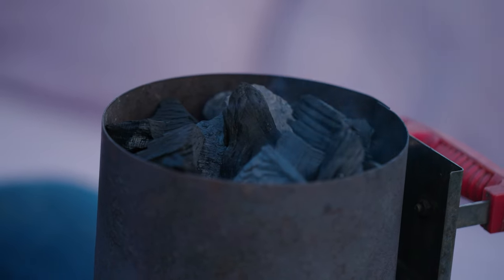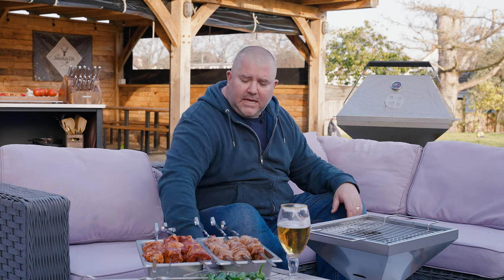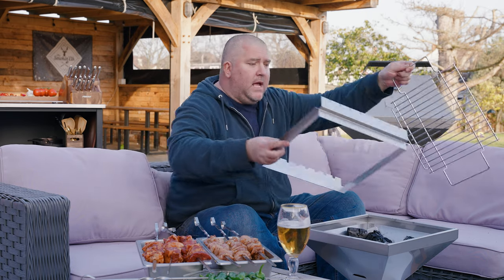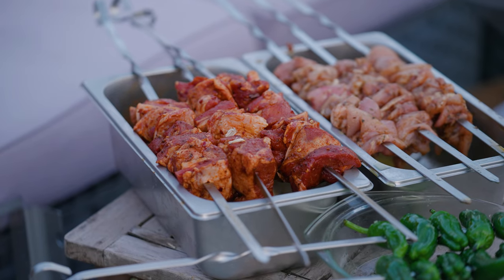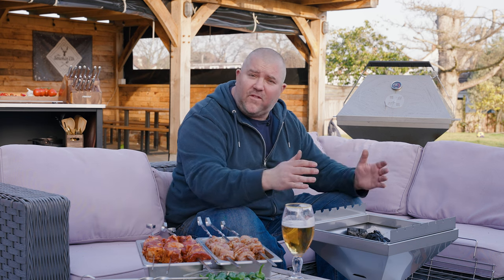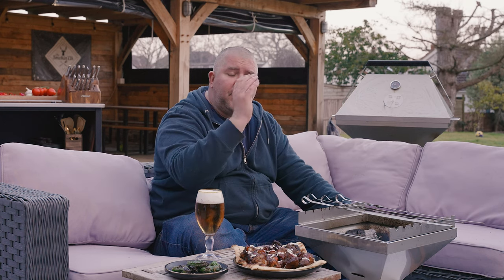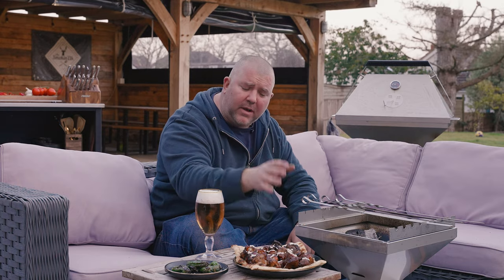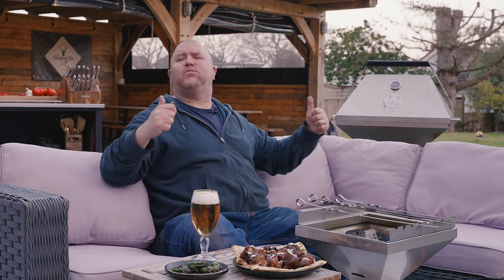BBQ Kebabs on the Thuros T2 Grill | Chicken & Lamb Skewers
I've been having a play with the new Thuros T2 grill and I love it already. I'm already a fan of the T1 so it was inevitable that I'd like the T2. It has 50% more cooking space and is perfect for sitting on your table while you enjoy a beverage and knock up some tasty food! In this video, I knock up some very quick and simply kebabs using the skewer attachment. Simple, effective and I dont even need to move from my chair. All while having a couple of cold bevvies - perfect!